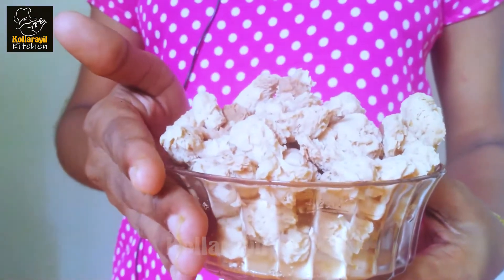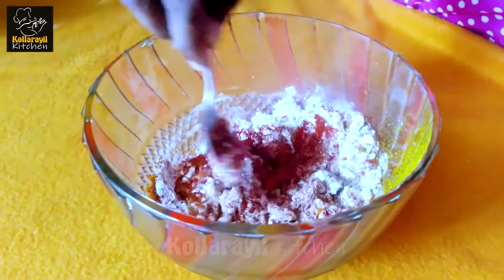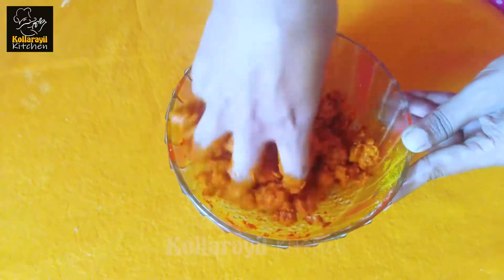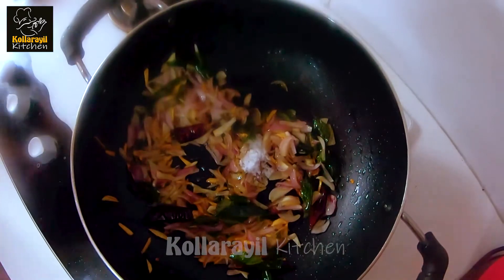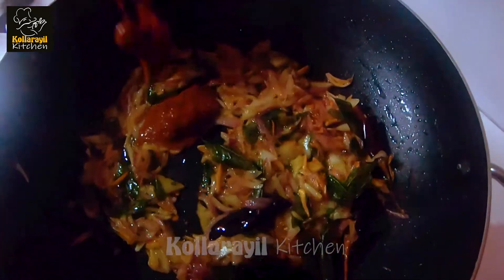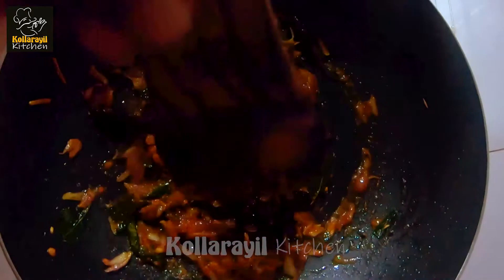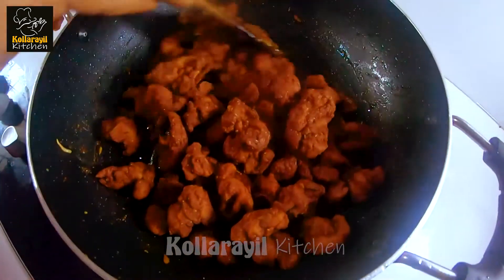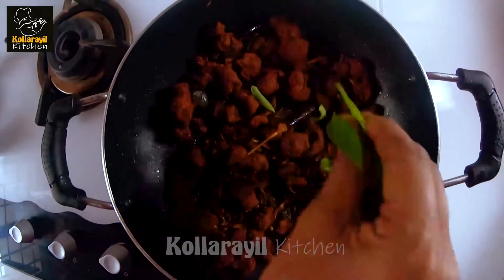Soya chunks dry roast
Soya chunks -  1 cup
Turmeric powder - 1/4 tsp
Kashmiri chilly powder - 3tsp
Coriander powder - 2tsp
Chicken masala - 11/2 tsp
Cornflour - 3tsp
Salt
Garlic - 6 no
Coconut piece - 2 tsp
Garam masala powder -  1 tsp
Curry leaves
Method :

Soak soya chunks for 10 minutes in hot water.
After 10 minutes remove the hot water & wash the  soya chunks in normal water for 4 to 5 times.Squeeze out all the water from the chunks.Add masala powders to this. .Mix thoroughly with hands.Rest it for 20 / keep it overnight for best results .After the marination fry the soya chunks. Take a non stick pan Add small onion, ginger, garlic,coconut pieces & saute it To this add kashmiri chilli powder & Garam masala.Mix all.Add fried soya chunks & saute it for 10 minutes..Now it's ready to serve .Enjoy with rice !!!